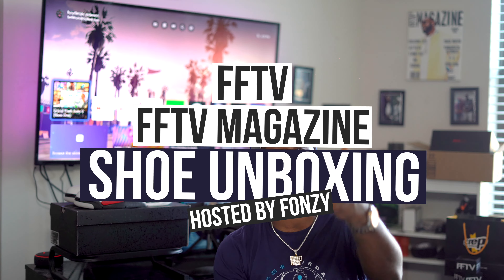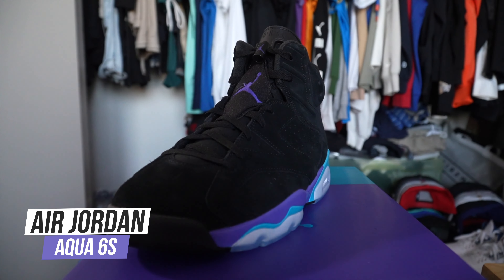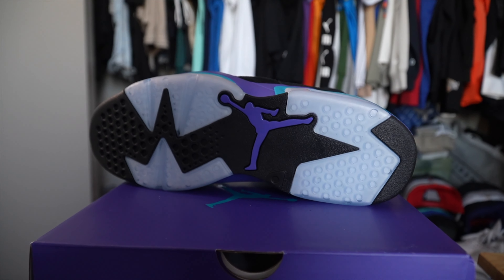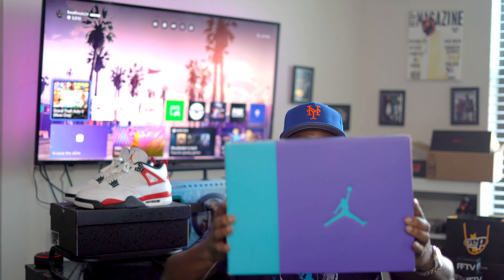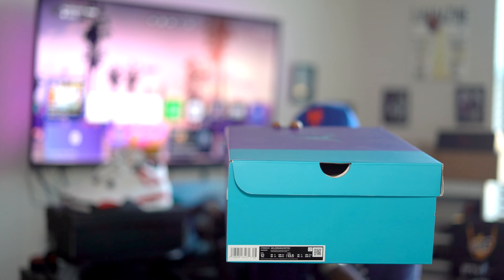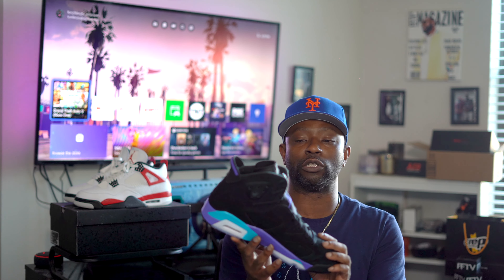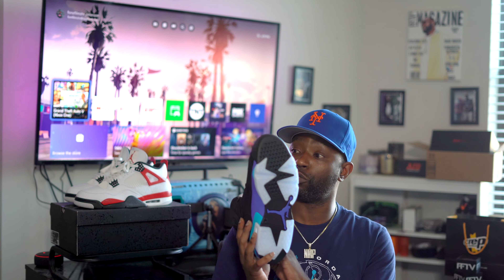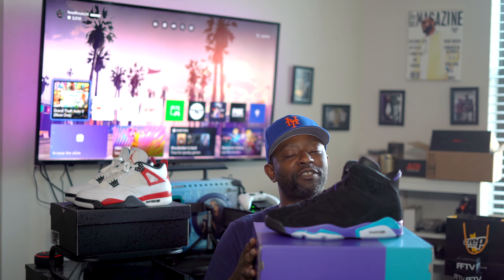Jordan 6 "Aqua" Shoe Unboxing & Review - *These are a MUST HAVE and WHY on FFTV (4k)